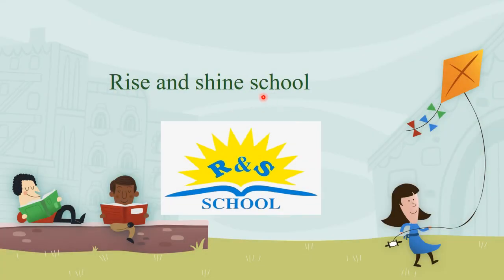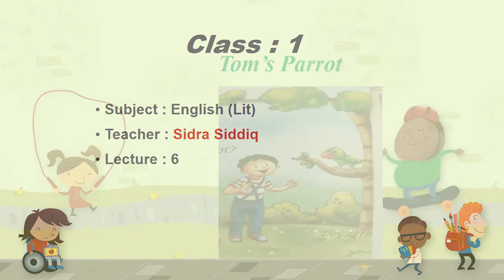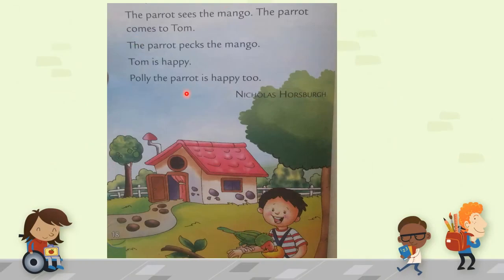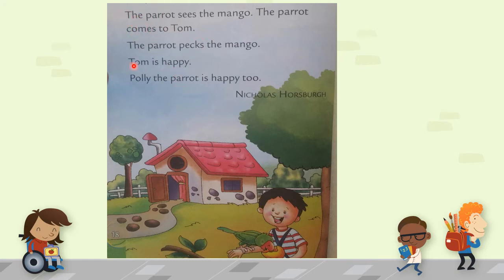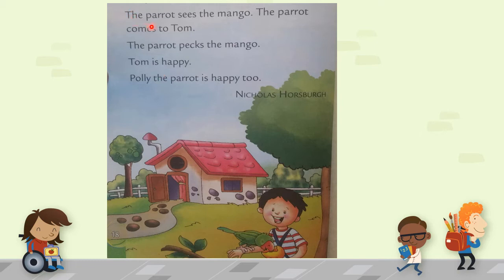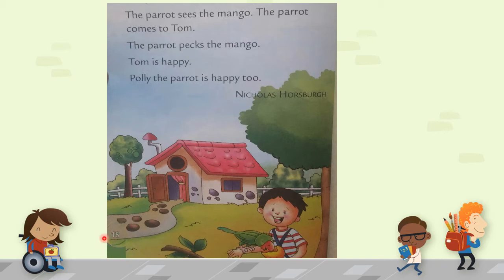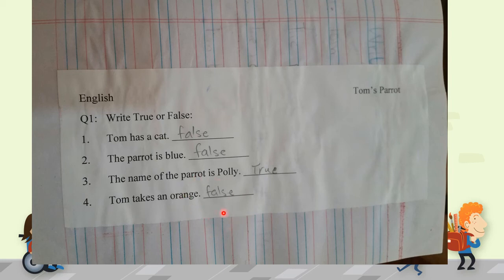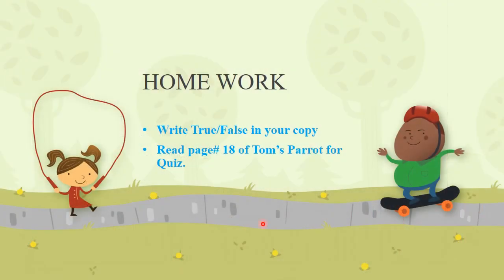English lit grade 1 week 3 day 2